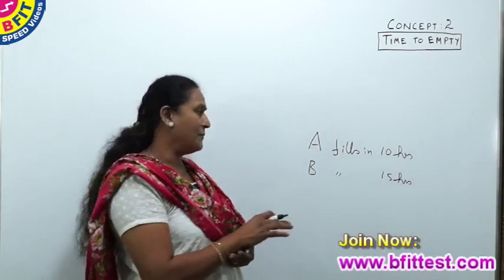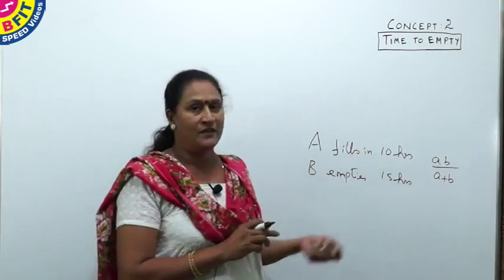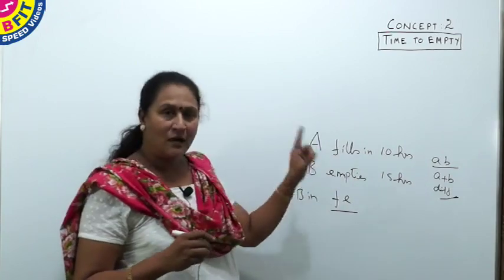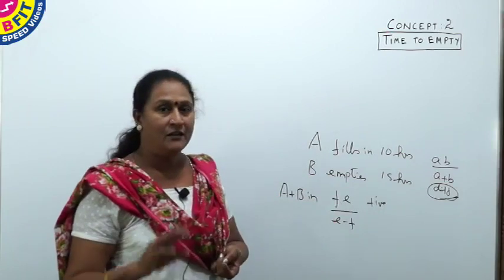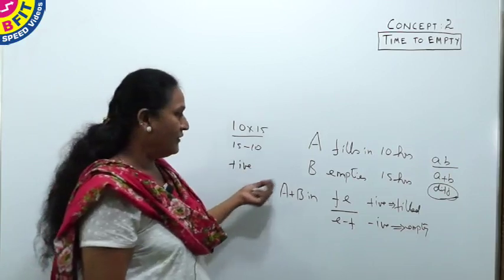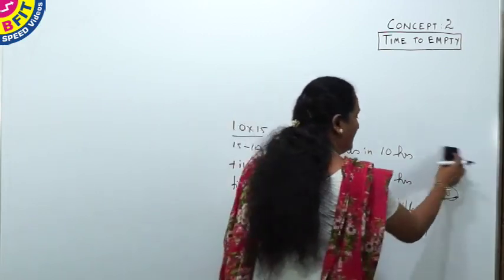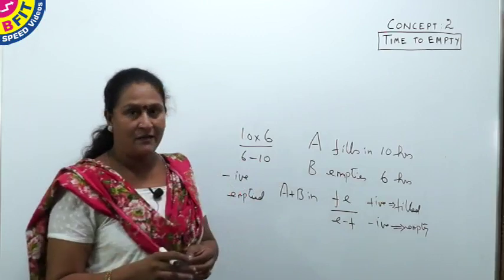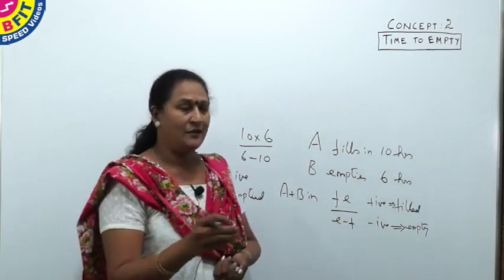4 Lesson 8 Taps And Cisterns Time To Empty Intro Only